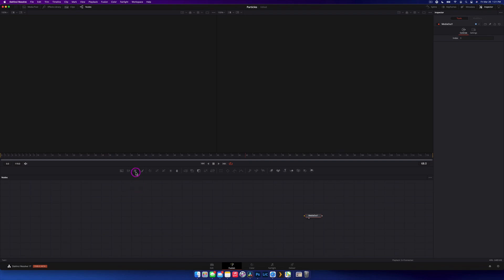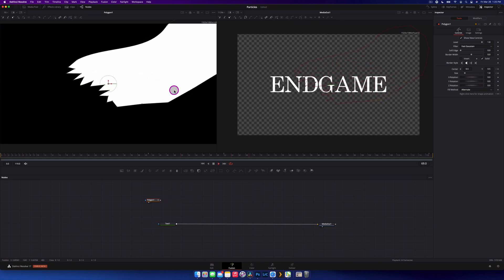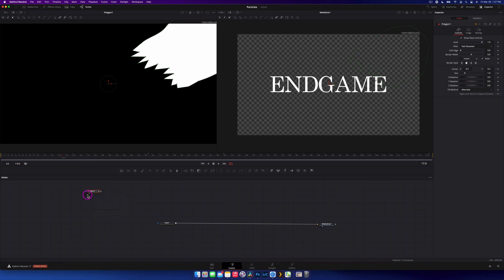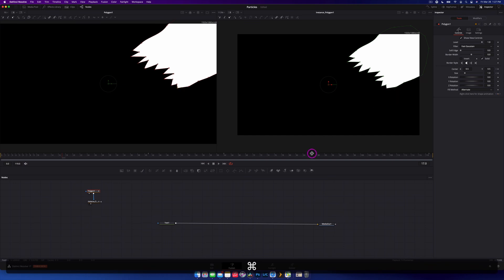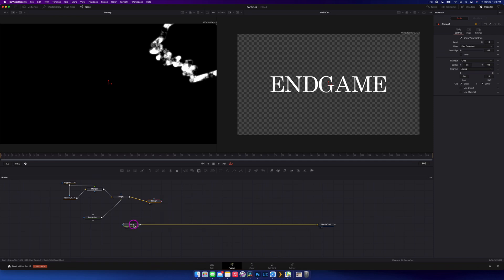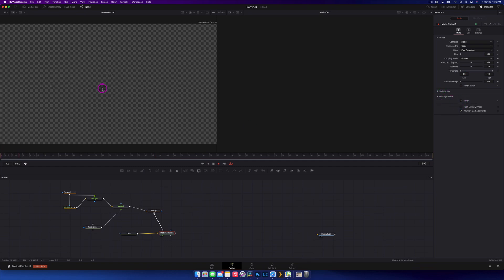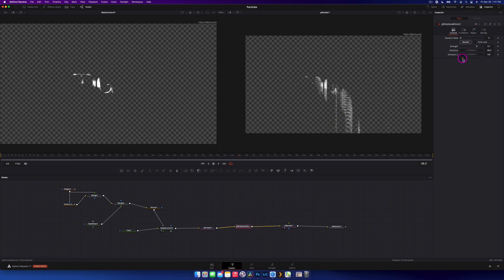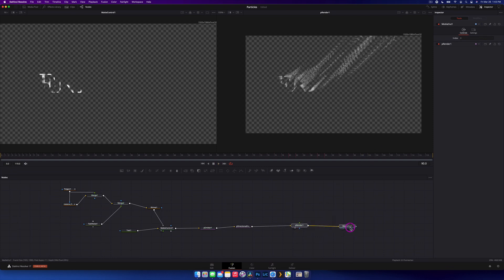Thanos Particle Effect Tutorial in Davinci Resolve 17 - FREE PRESET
Learn how to create a Thanos inspired dissolve effect inside of Davinci Resolve 17! Learn how to create particles, animate them on and off and use text to generate said particles to have this awesome dissolving transition!

00:00 - Introduction
01:10 - Fusion comp breakdown
01:53 - Creating the Composition
02:35 - Creating the Mask
08:04 - Merging the Mask
09:30 - Creating the Particle Emitter
11:44 - Animating the Particles
16:35 - Adding Colour
17:54 - Finalizing the Composition